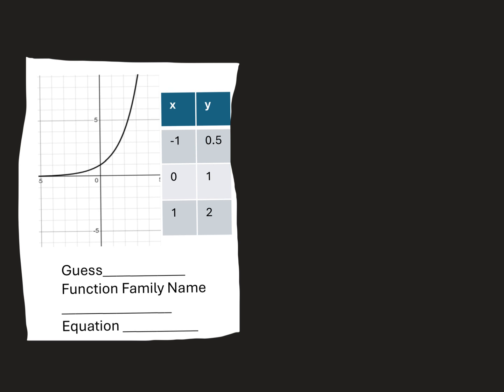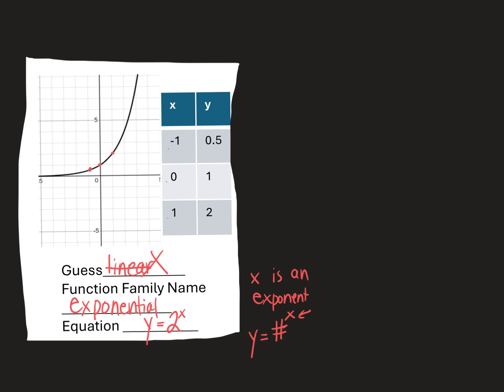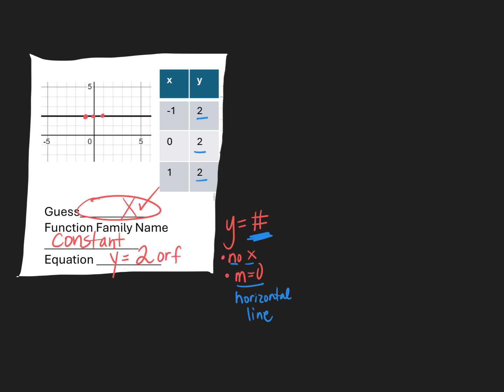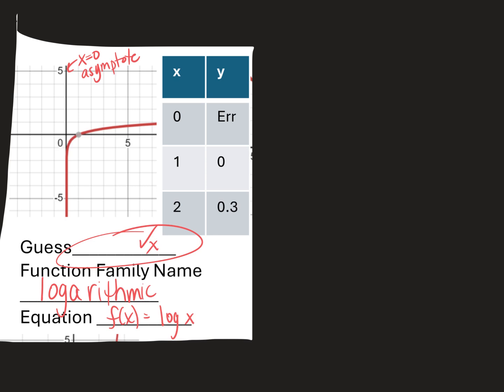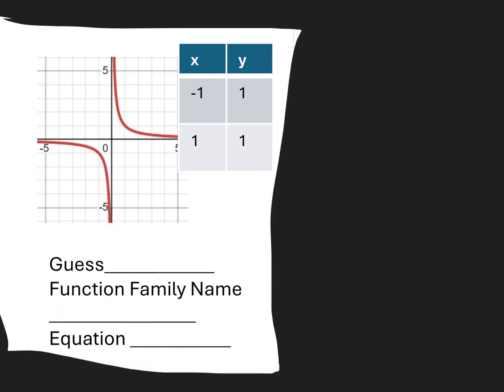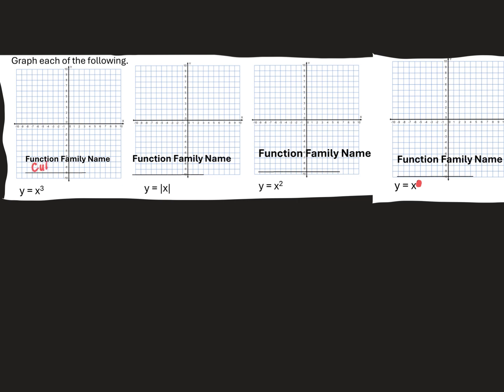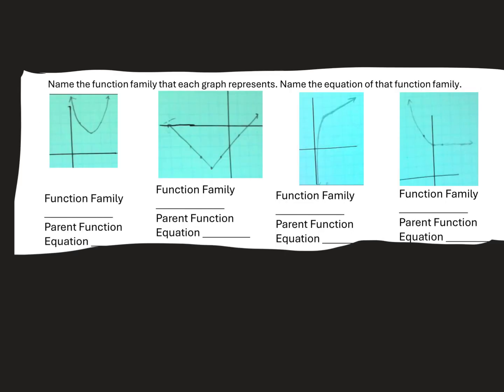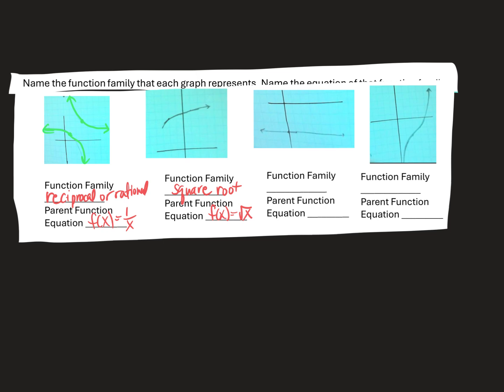Function Families Parent Graphs and Equations